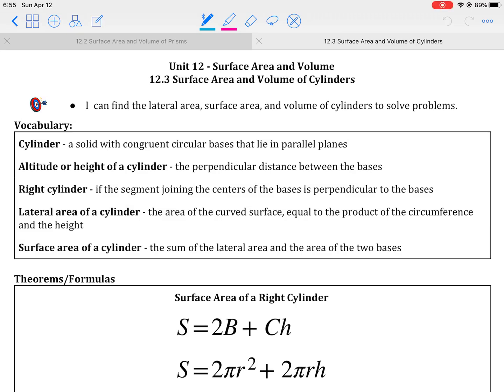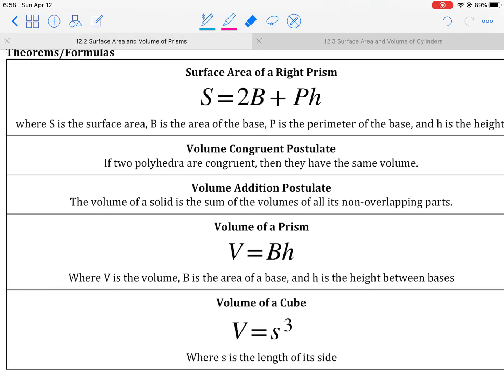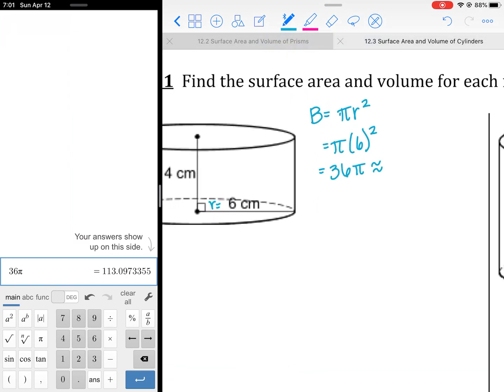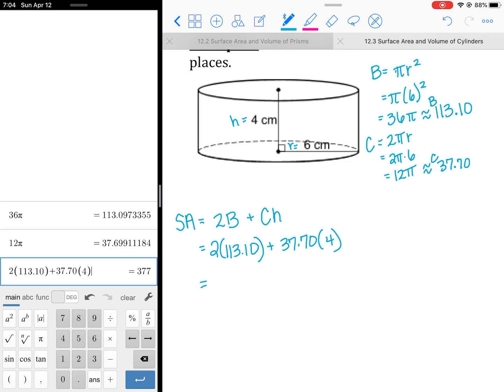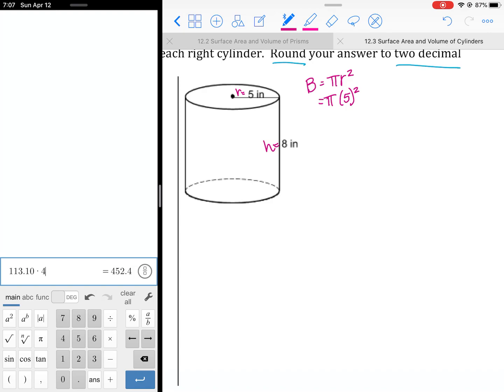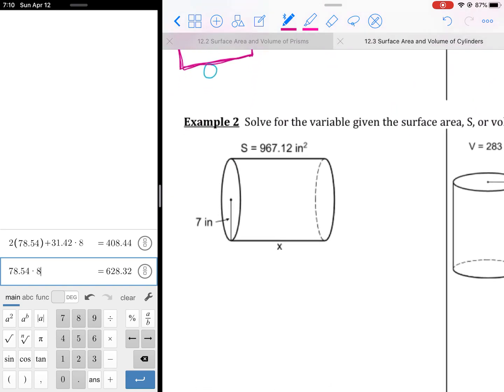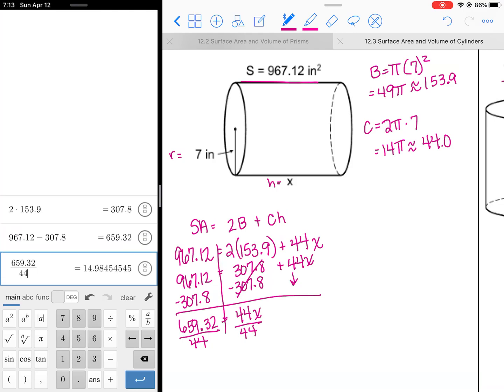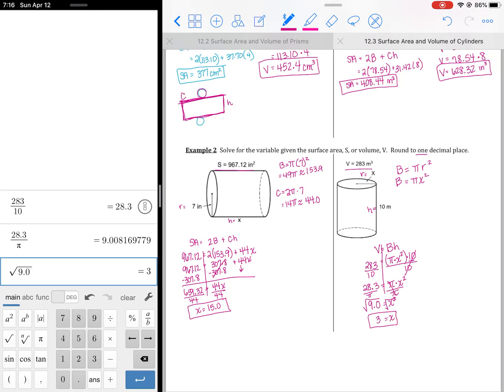12.3 Surface Area and Volume of Cylinders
Geometry NTI Day 18